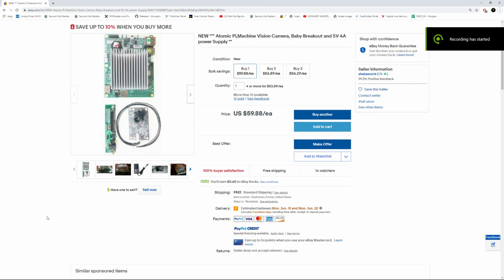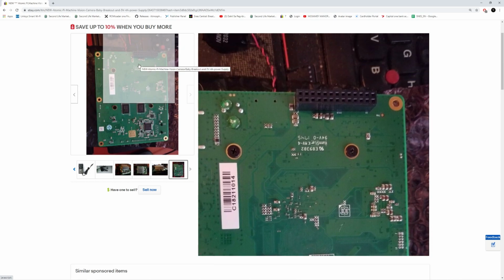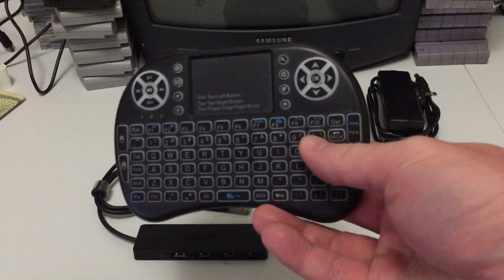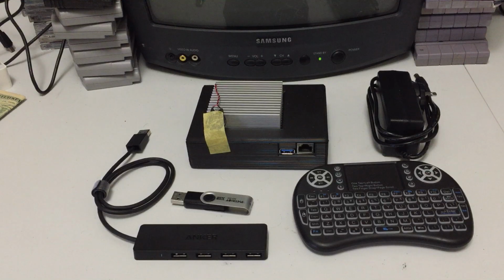Running Kolbot on the Atomic Pi (x86 based SBC)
Intro and info on the Atomic Pi and how it works with Kolbot